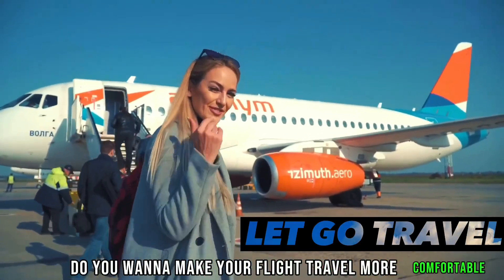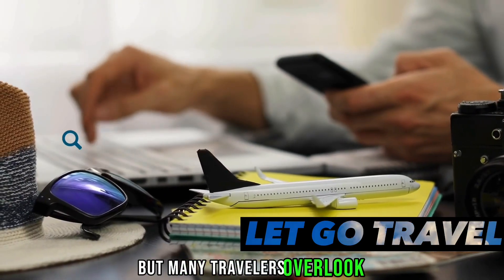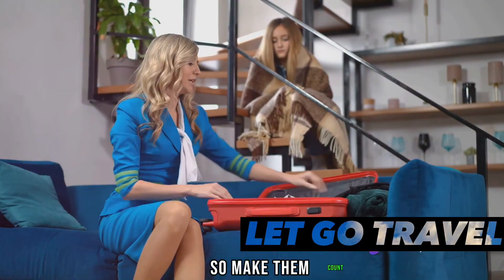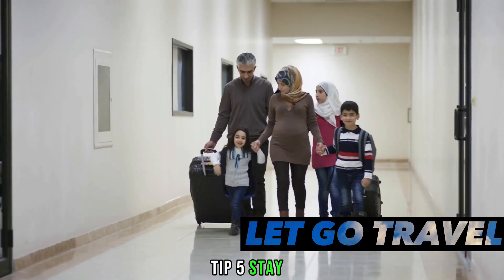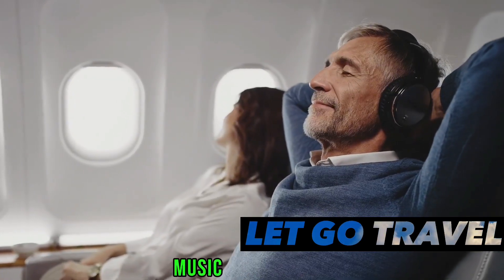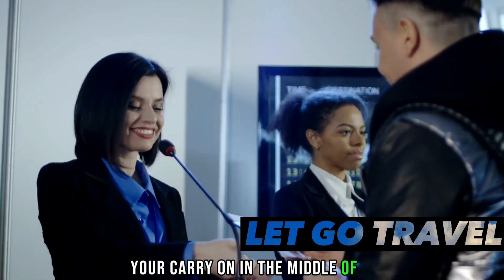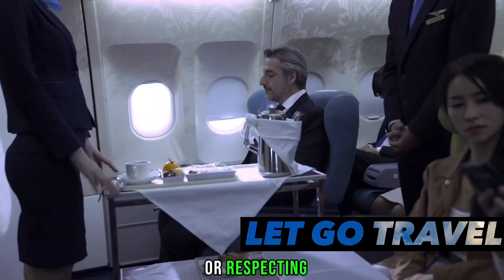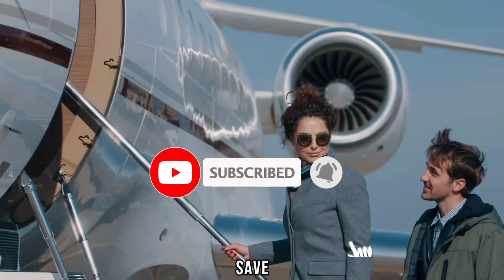Ten Tips And Hacks For Flight Travels.